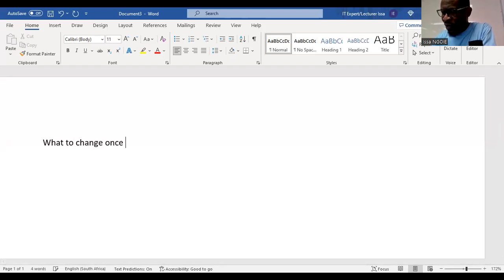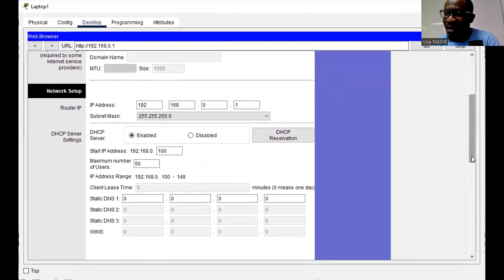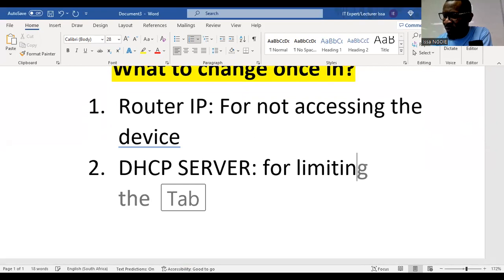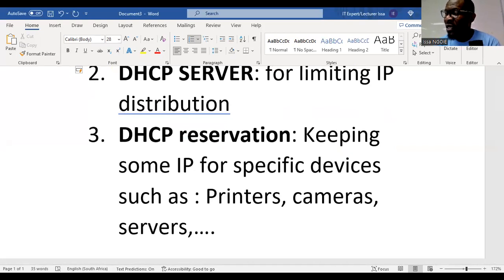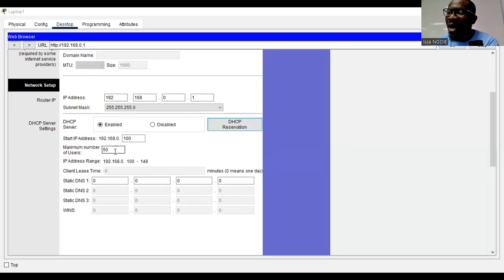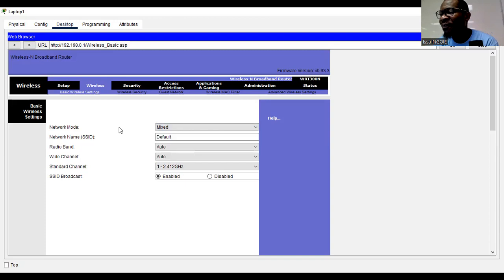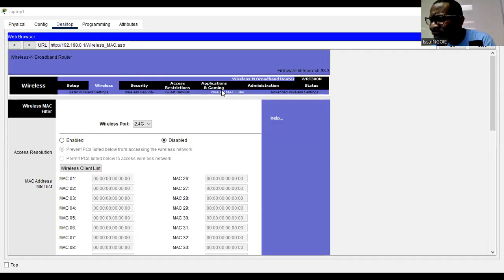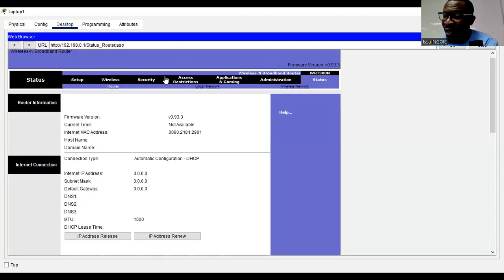CCNA 1: WIRELESS BASIC CONFIGURATION